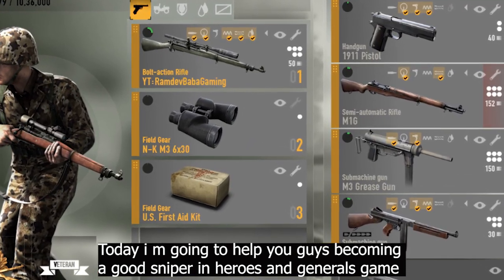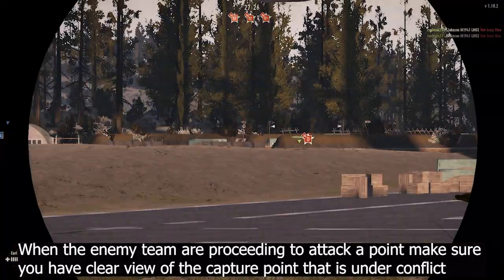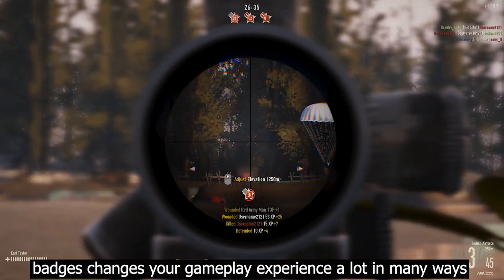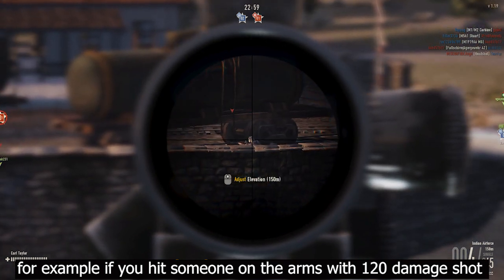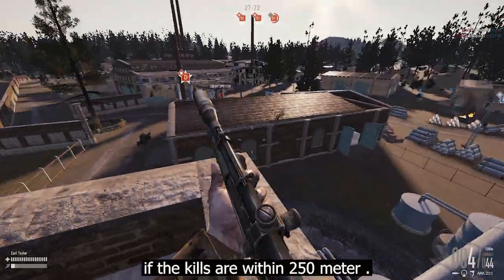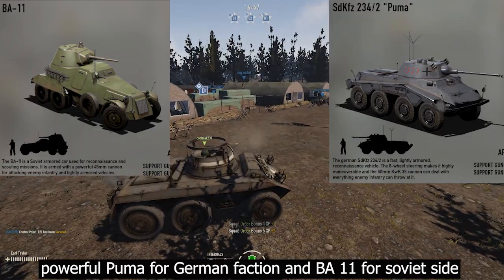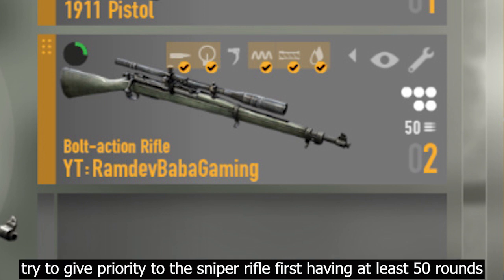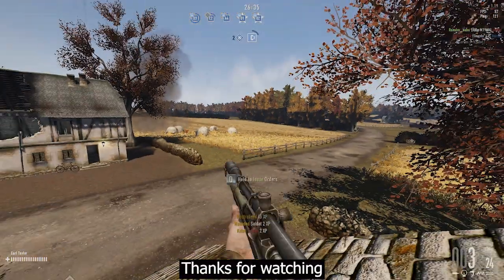Heroes And Generals | The Ultimate Sniper Guide 🔥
Sniper guide for heroes and generals!!!

If you enjoyed the video, please consider clicking the like button! It really goes a long way to help out small channels like me! If you have any suggestions type in the comment box ,Thanks!!